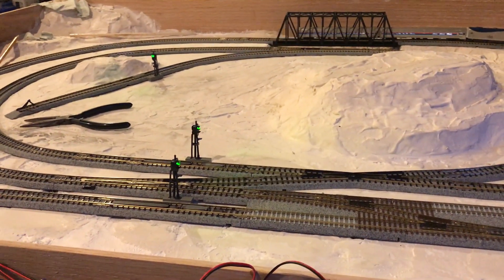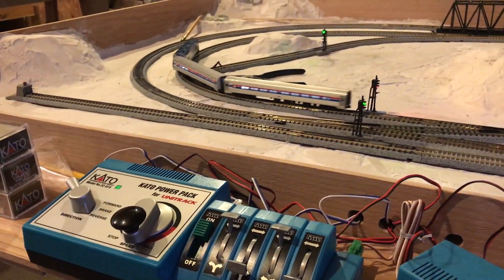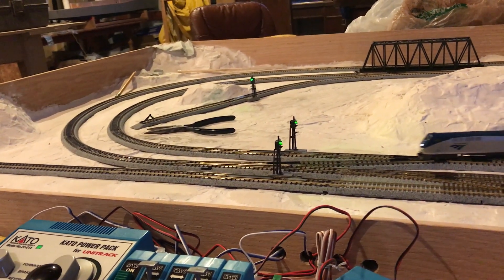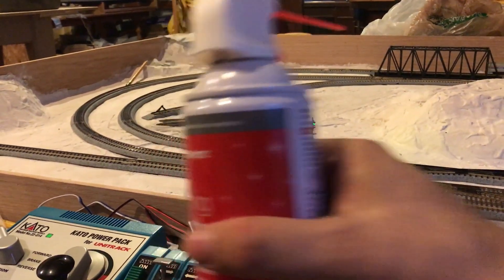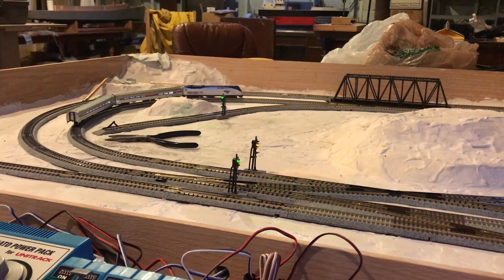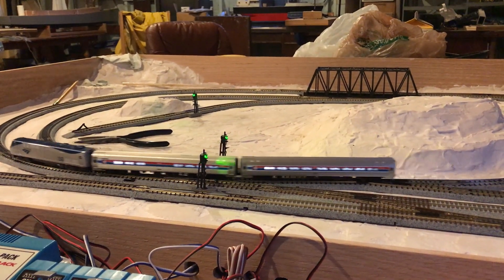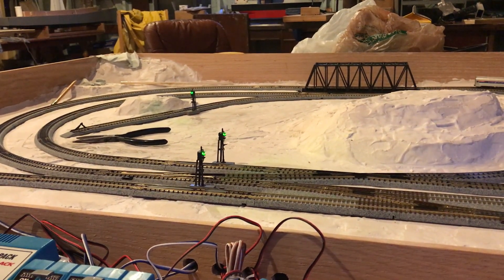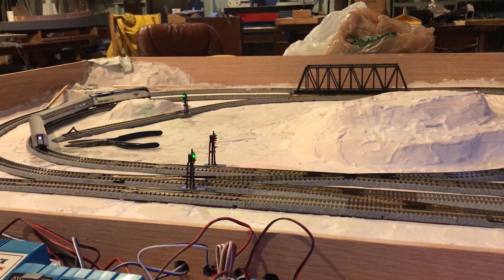Now that I have the track clean... Next Steps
Lets talk about what is next